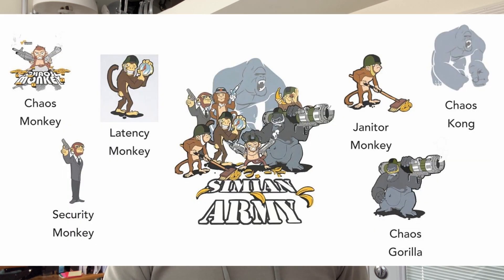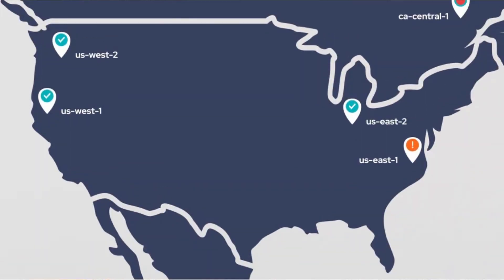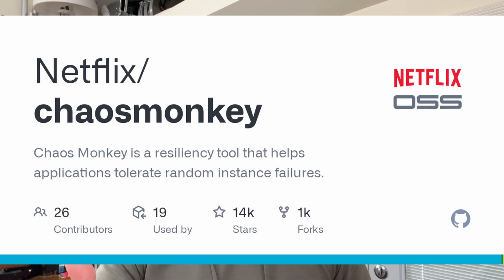The Secret To Netflix's 99.9% Uptime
How do monkeys help Netflix maintain a near 100% uptime? In this video, I dive into an interesting tool Netflix uses to ensure its platform is up all the time.